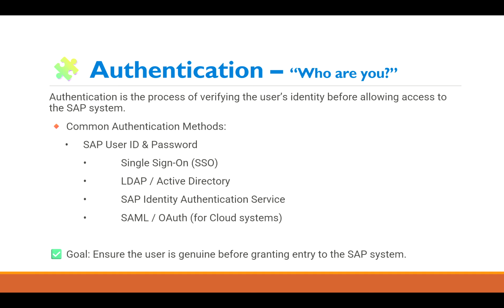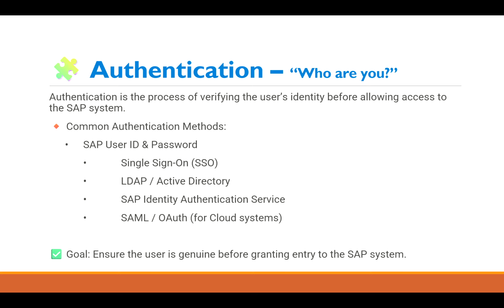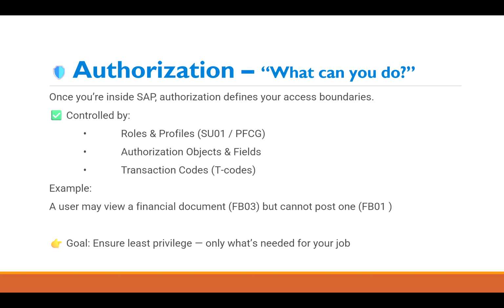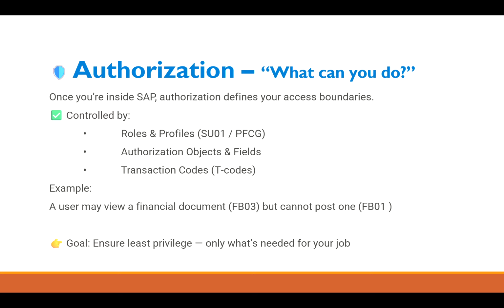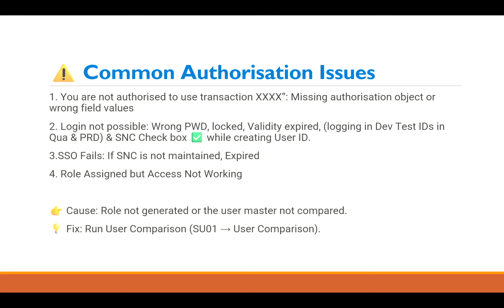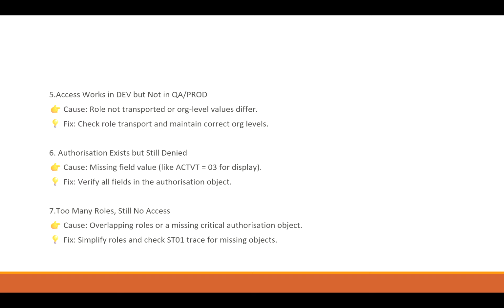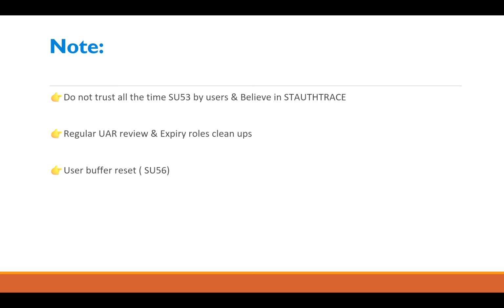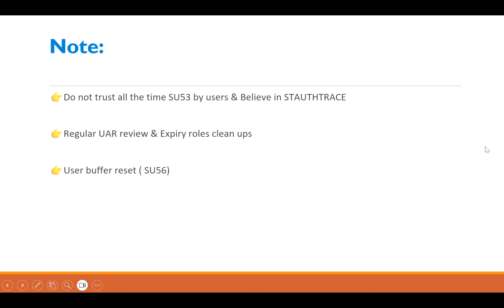Part 6🔐 Authentication and Authorisation in SAP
🚀 Learn SAP Security learning from scratch!